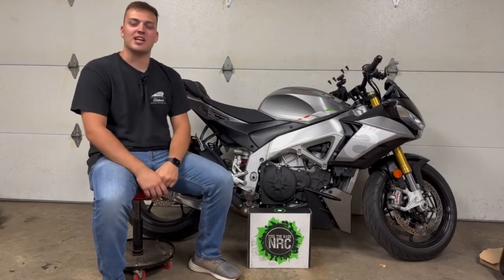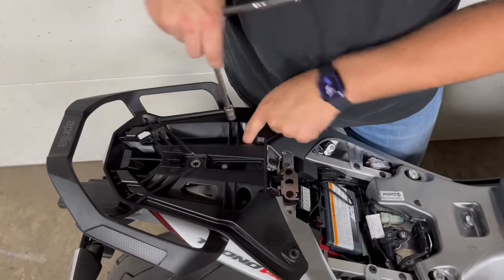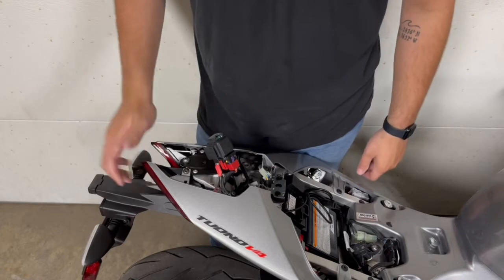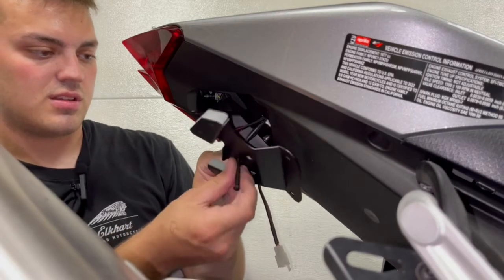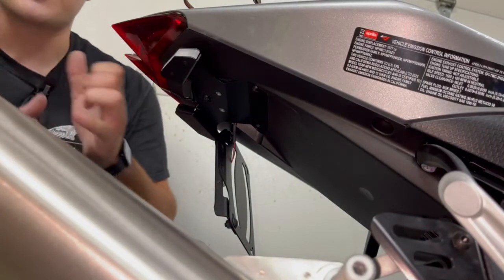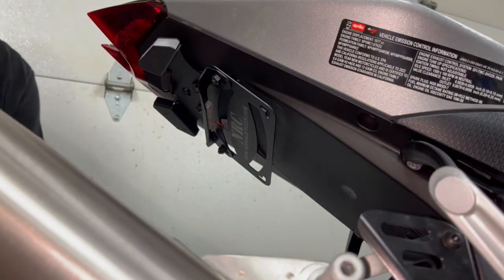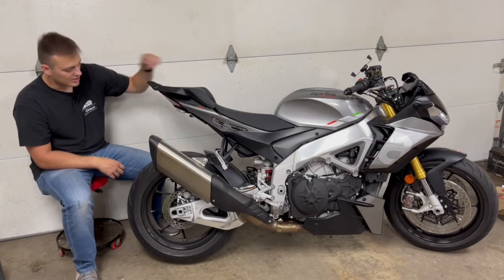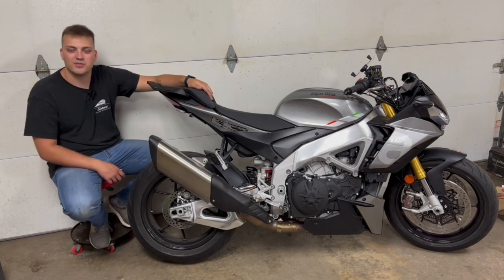New Rage Cycles Fender Eliminator: 2022 Aprilia Tuono V4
Today we install a New Rage Cycles fender eliminator kit on Josh’s 2022 Aprilia Tuono V4.